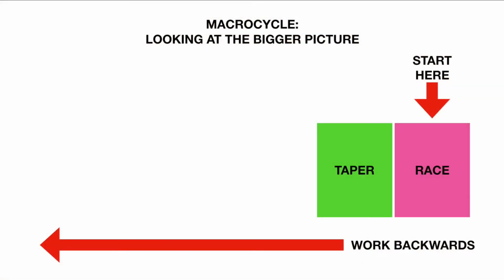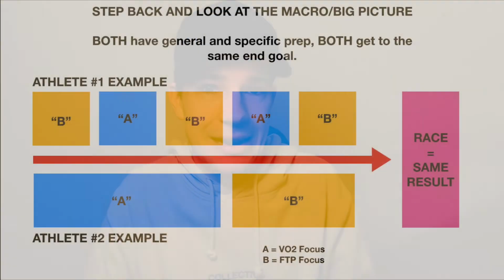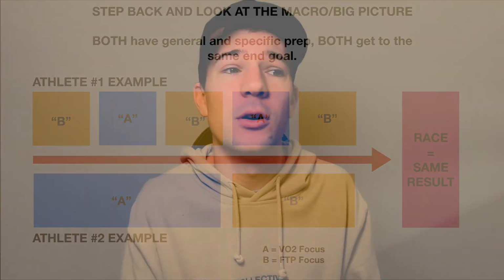PLANNING TO RACE: Macrocycles & The BIG Picture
In this video we take a step back and look at the big picture. Planning to race an event is quite simple when we take out the over the top detail, bias of opinion and sometimes ego, to realise the big picture is all about the basics that when ordered in different ways produce the same result.
Sport Science: @nj_sportscience